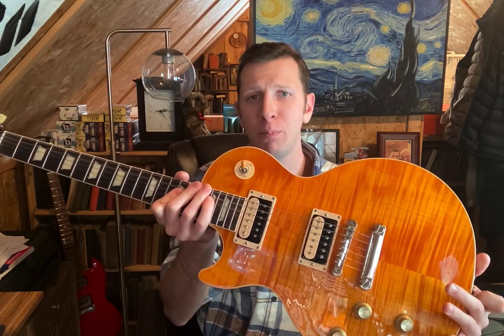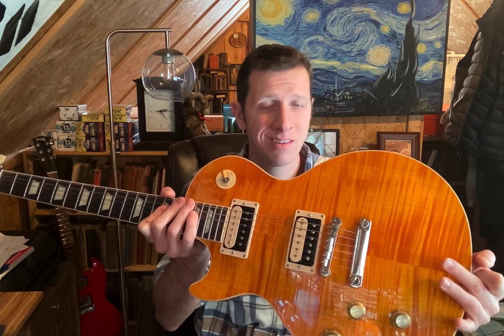Gibson "Slash Appetite Amber" Les Paul Review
A quick review of one of my favorite guitars